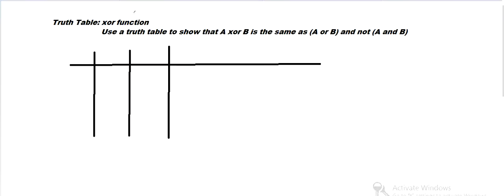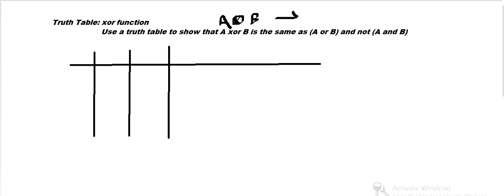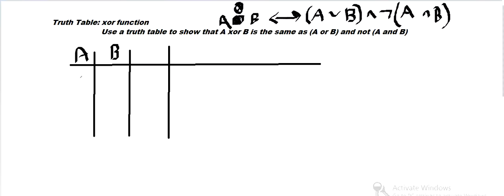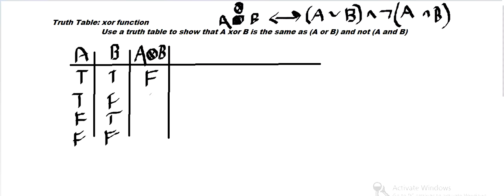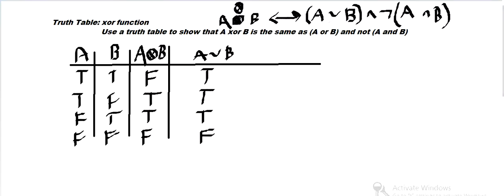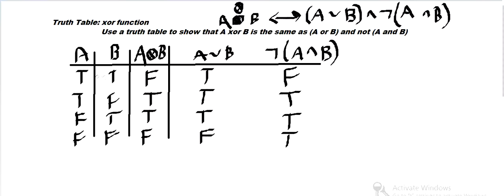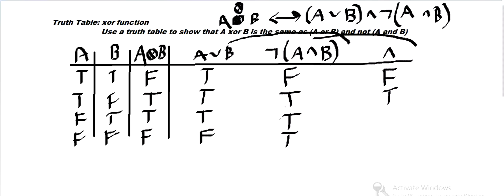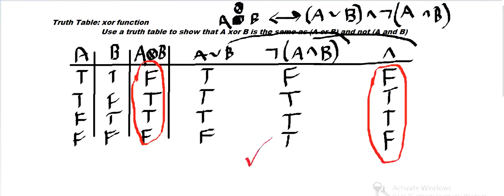The Exclusive Or connective, xor, and Truth Tables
Here we use a truth table to show that the exclusive function, A xor B, is the same as (A or B) and not (A and B). This confirms the meaning of A xor B: it means that one of A or B is true, but both are not true.